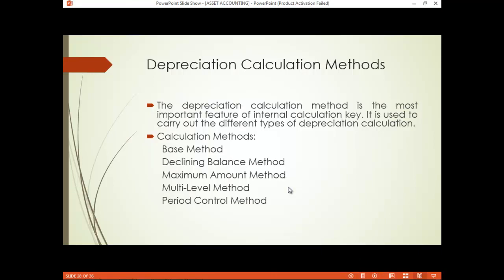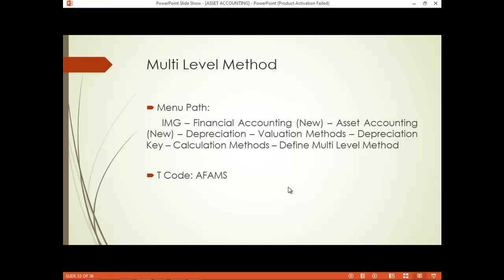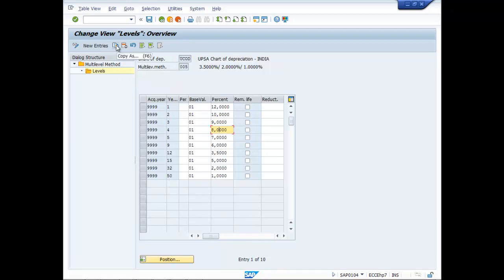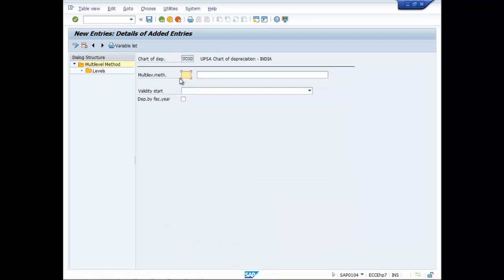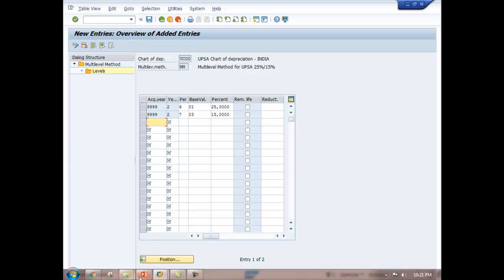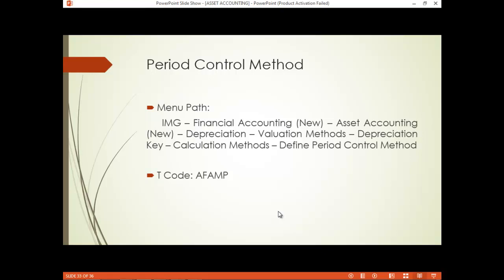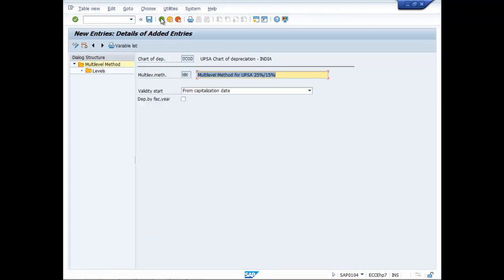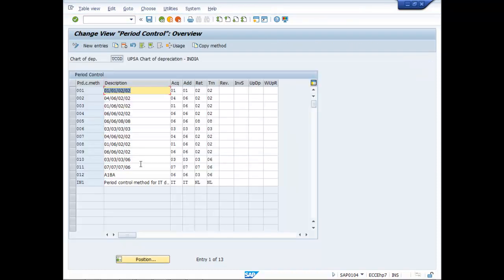ASSET ACCOUNTING: Depreciation Calculation Methods II